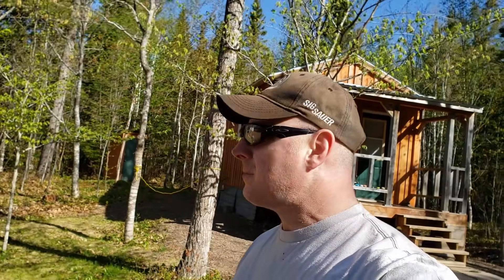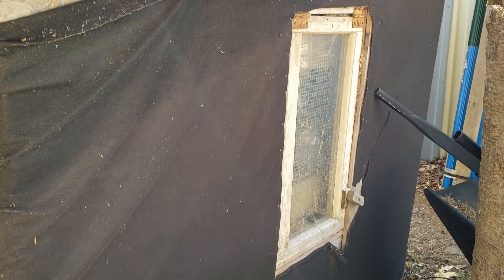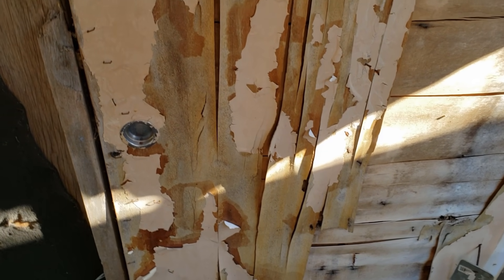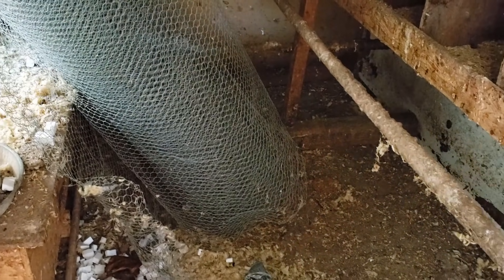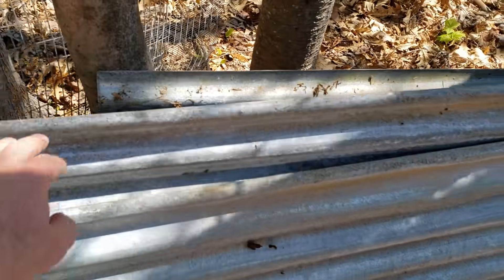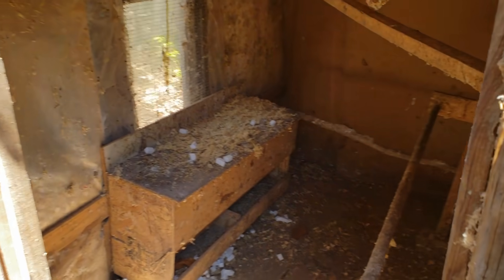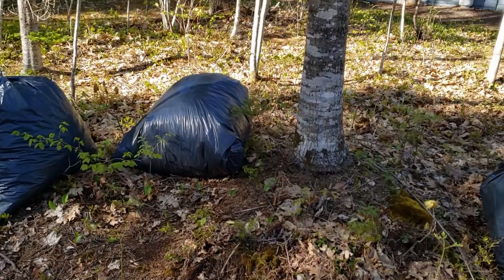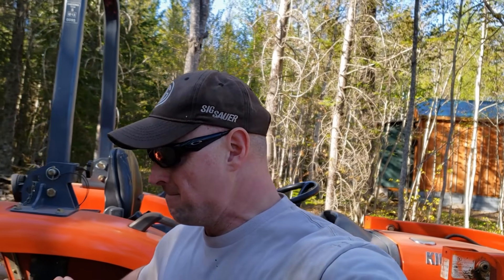Demolition and Moose Burgers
A beautiful day at the off-grid cabin. Time to make way for a new wood shed and demolish an old and rotted out building. After a hard days work, time to relax with a cool one and enjoy some moose burgers on the grill.